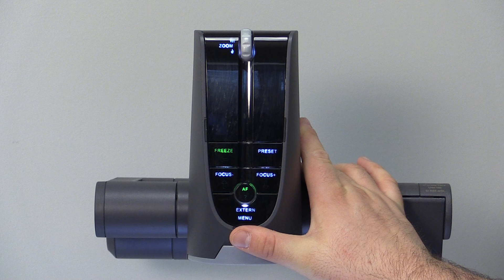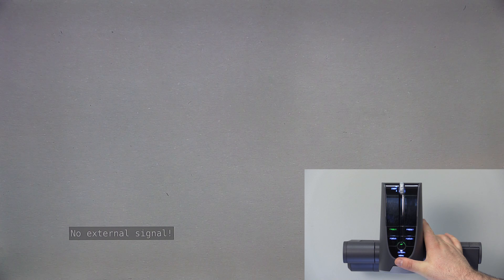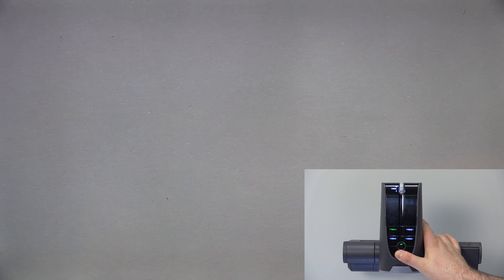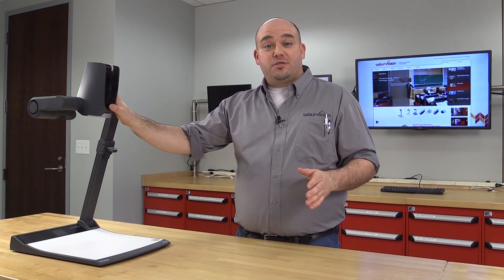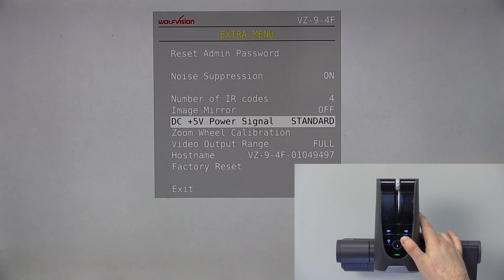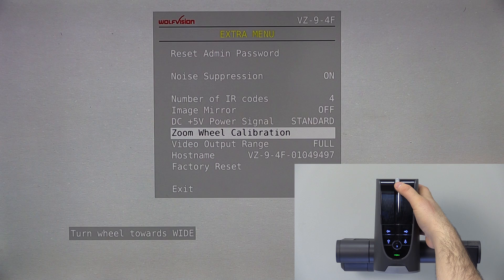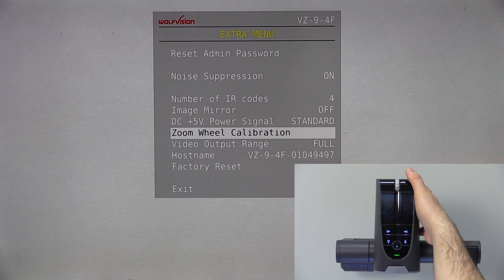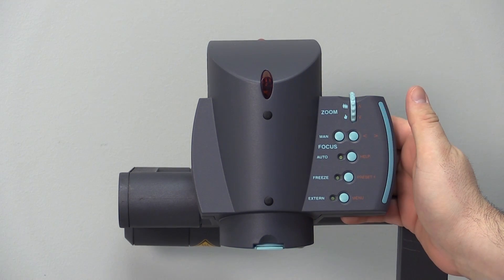Desktop Visualizer Zoom Wheel Calibration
This is a video walk-through on how to calibrate a WolfVision Desktop Series Visualizer.  If your zoom wheel does not respond after these steps, please contact WolfVision Support for your area.